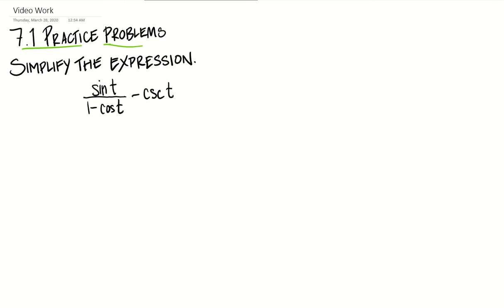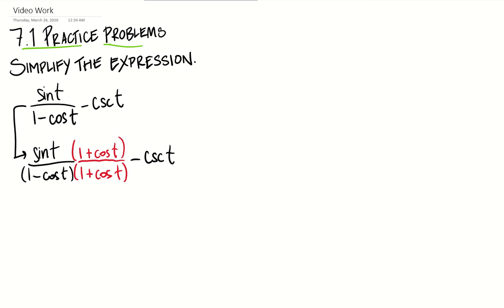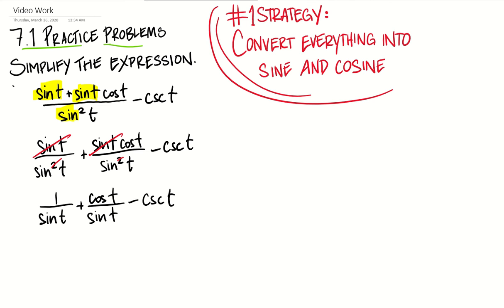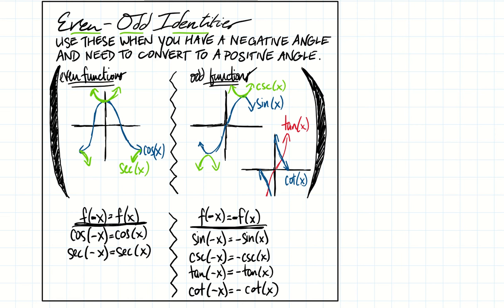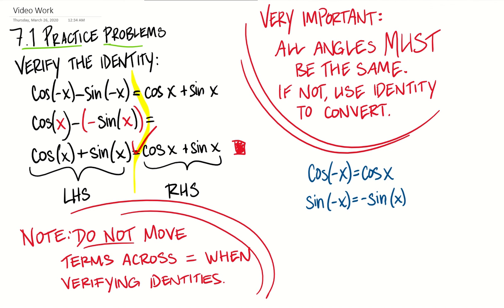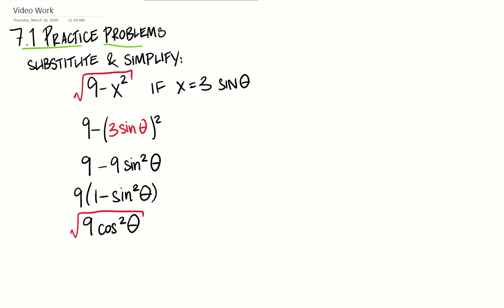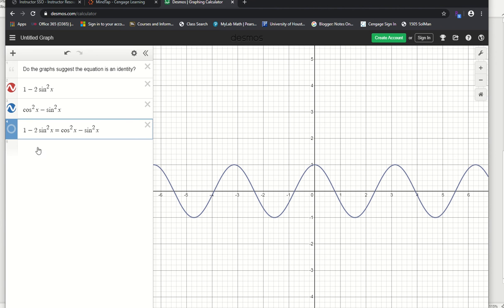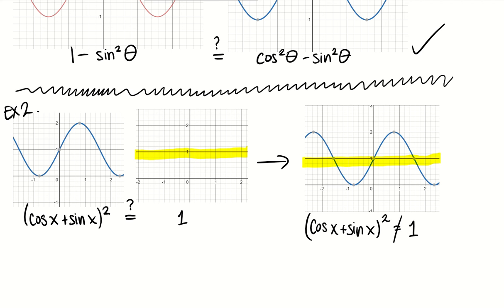Working with Trig Identities Practice Problems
In this video, we work through some examples that relate to trigonometric identities.
1. We simplify a trig expression.
2. We prove a trig identity using odd/even function identities.
3. Substitute a trig expression into an equation and simplify.
4. Show identities graphically.